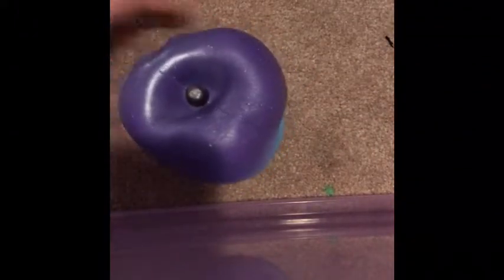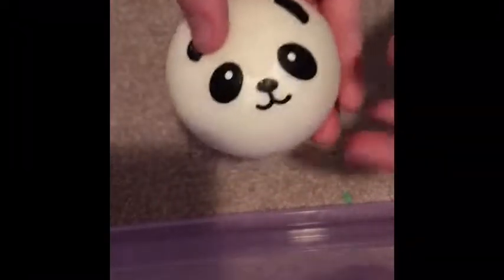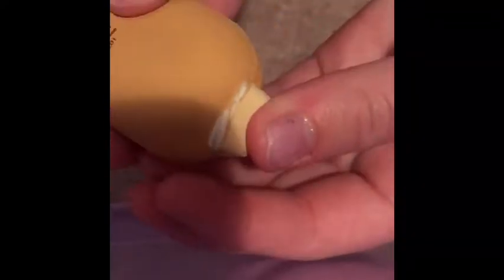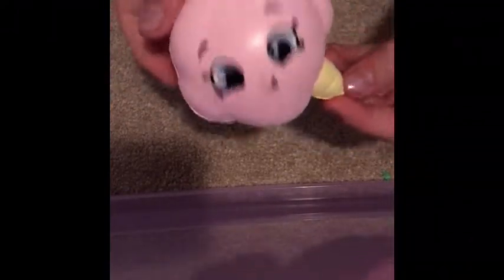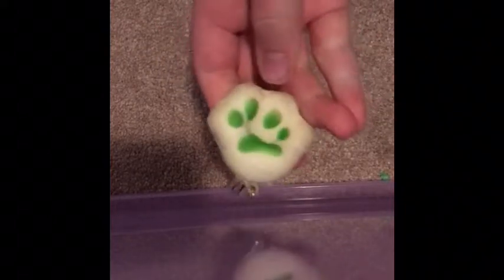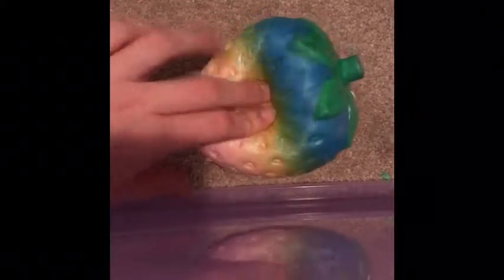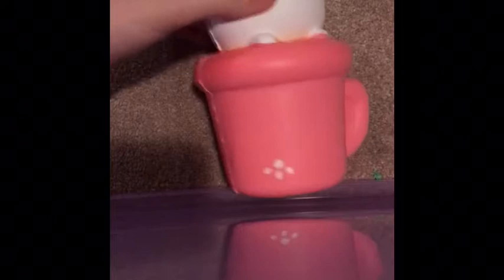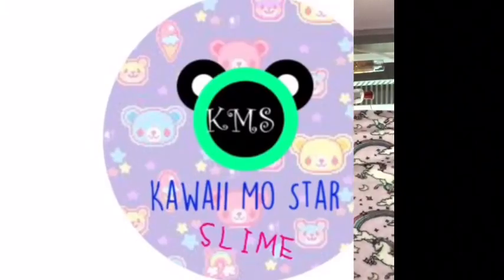Mi sisters squishy collection